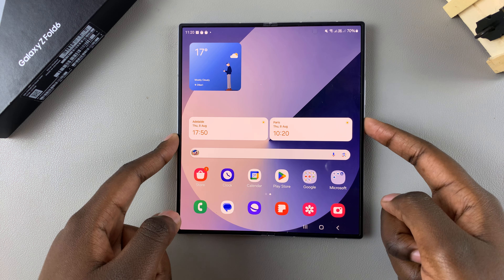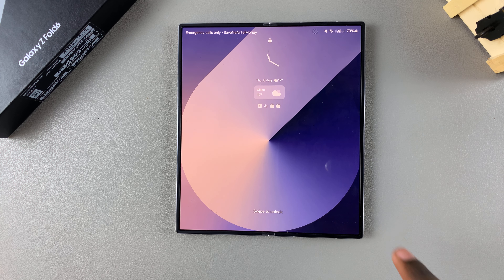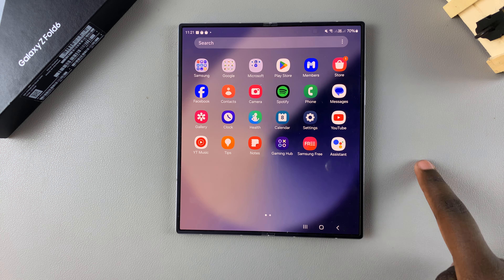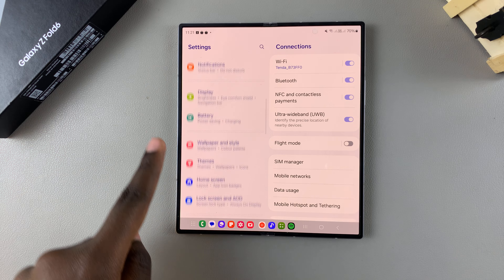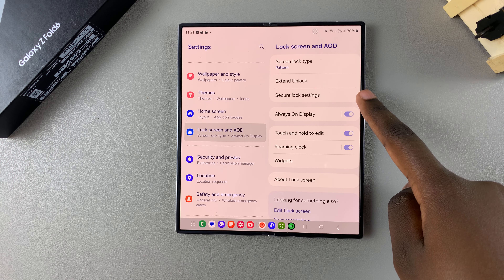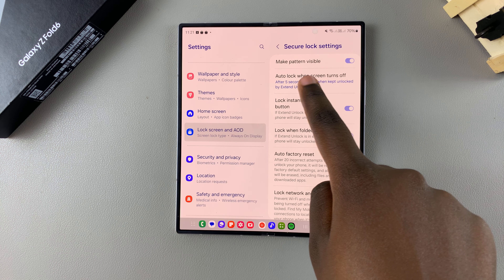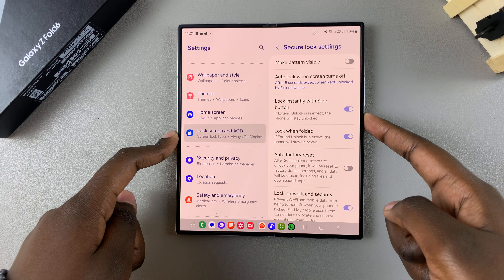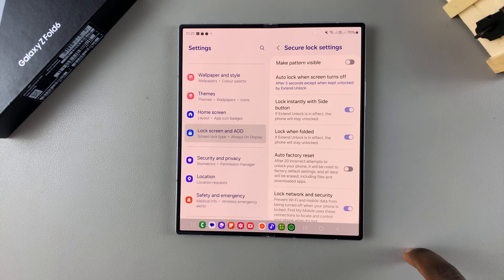How To Make Lock Screen Pattern Invisible On Samsung Galaxy Z Fold 6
Learn how to make the lock screen pattern invisible on Samsung Galaxy Z Fold 6 with our easy guide. Discover how to make the lock screen pattern invisible Samsung Galaxy Z Fold 6 to ensure that your unlock method remains private and secure. We’ll show you exactly how to make the lock screen pattern invisible Samsung Galaxy Z Fold 6, step by step, so you can protect your device from prying eyes.

Follow these instructions to master how to make the lock screen pattern invisible Samsung Galaxy Z Fold 6 and enhance your device’s security.

To make the lock screen pattern invisible on your Samsung Galaxy Z Fold 6:

Open Settings.
Go to Lock Screen and AOD.
Select Secure Lock Settings and enter your current pattern.
Tap Make Pattern Visible to turn it off.

This is how you easily and effectively Make Lock Screen Pattern Invisible Samsung Galaxy Z Fold 6

Cell Phone Tripod Adapter